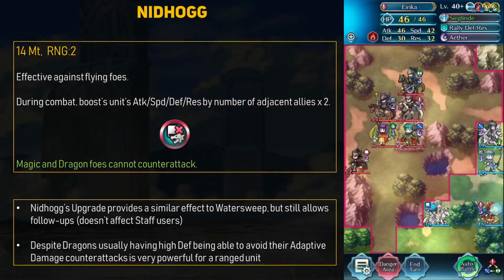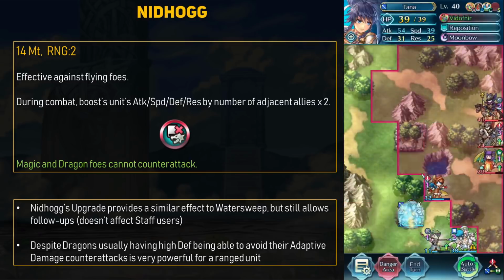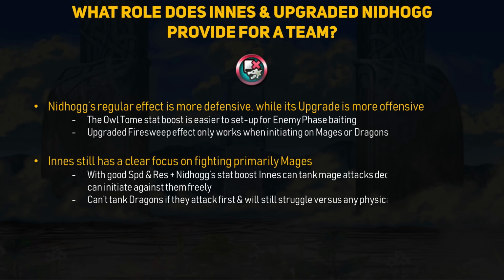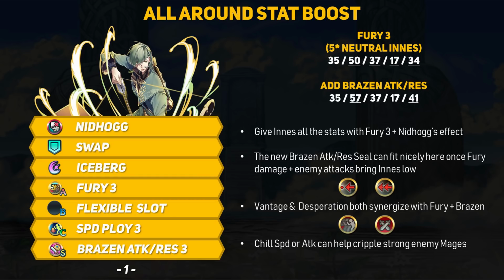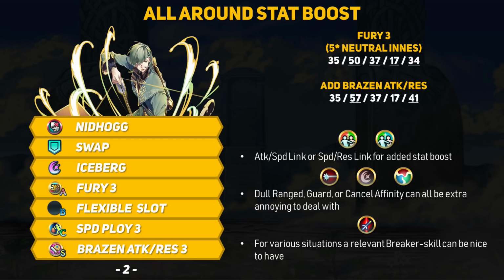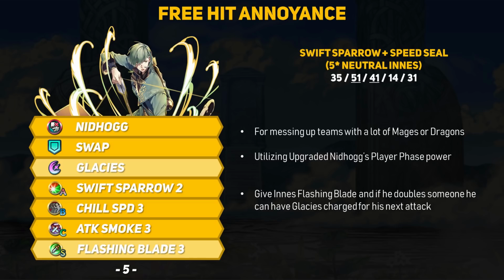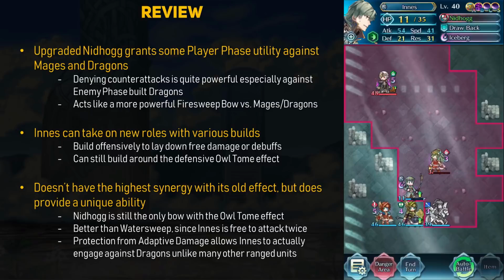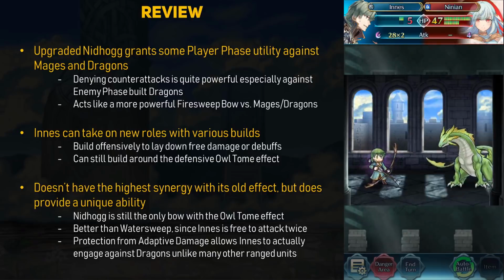Shutting Down Mages & Dragons with Innes | Upgraded Nidhogg Review | Fire Emblem Heroes Guide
Discussing Innes’ new Nidhogg Refine. He gains some new ways to play and can shut down mages and dragons.

Songs used from the Fire Emblem The Sacred Stones OST:
1. Rise Above
2. Treasured Memories
3. Distant Roads
4. Determination